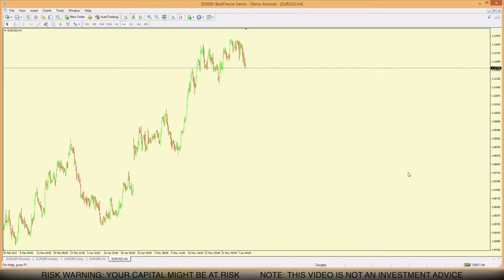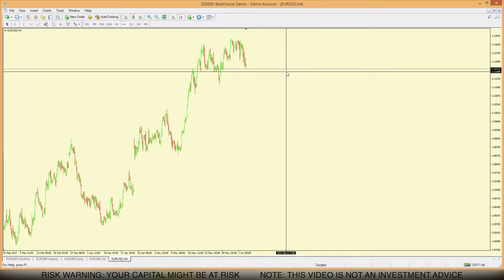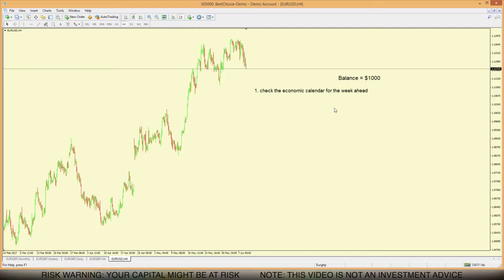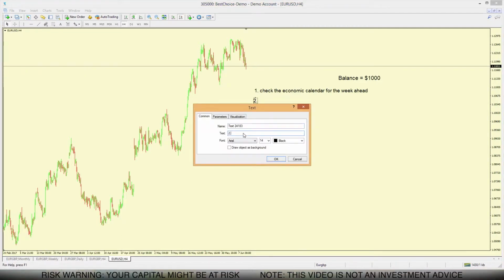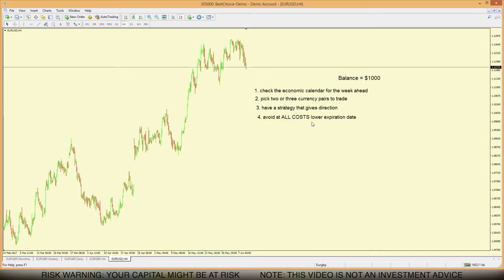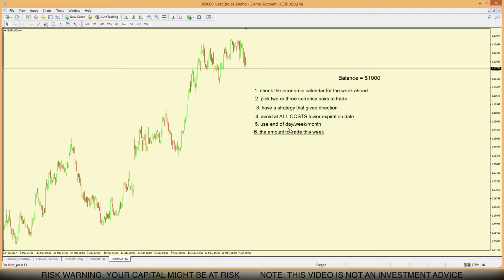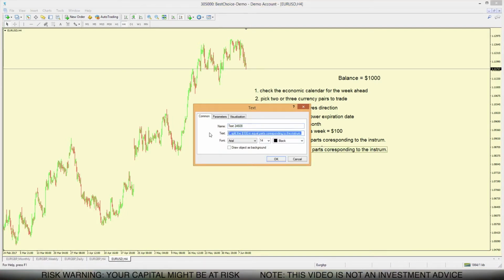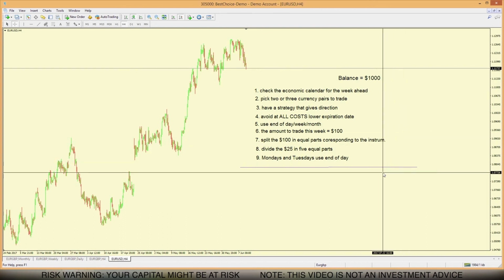Perfect Money Management in Binary Options Trading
Hi everyone,

Are you a seasoned Forex trader planning to make it big in binary options trading? Do you feel that you are missing out the common factor between Forex and binary trading? Well, you will come across one simple conclusion.

A money management system is the common aspect that connects Forex trading and binary trading, so it is essential to be aware of the art to structure your money management system.

When you want to use the concept of money management in binary options trading, then it is mandatory that you should select the appropriate asset.

Do not be in a rush to make some quick money. The options expiration time needs to be realistic, so go for day end, week or month expiry.

 If you wish to indulge in effective money management, then you should follow a simple rule of the thumb when trading binary options. Invest in multiple financial products and split your amount so that you can reduce your risk.

When the risk level gets reduced, then you will be able to trade in a more confident way.

These simple tips and tricks will surely make a difference, and you will be able to multiply your profits with money management.

Let's watch the video about how you can do the perfect money management in binary options trading; this video is making it easier for you.

For a Further explanation, please read the article on our